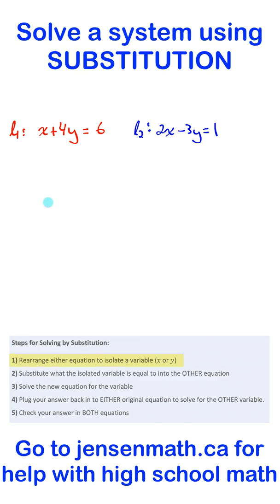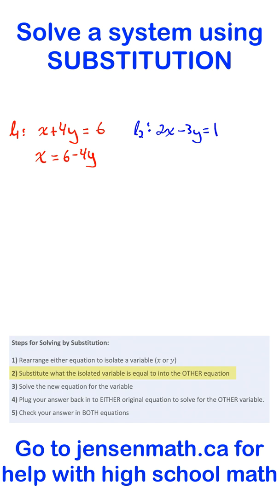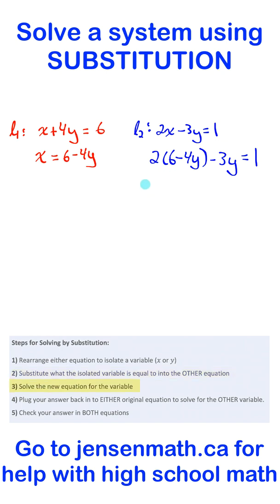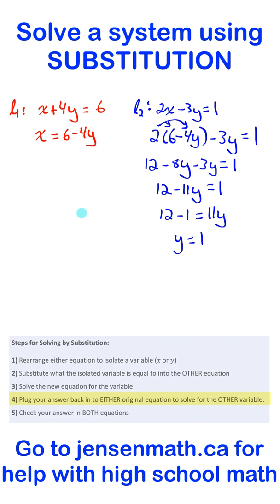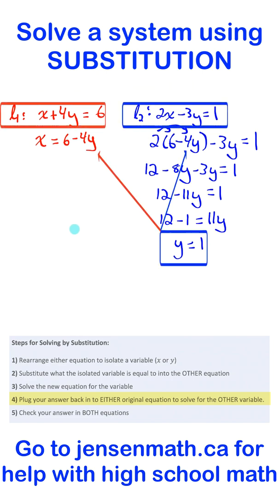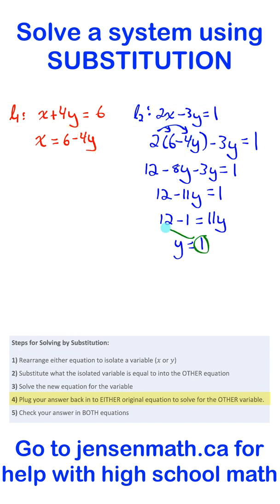⚡ Substitution | jensenmath.ca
Learn to solve a system of linear equations using the method of substitution. Go to jensenmath.ca for help with high school math.